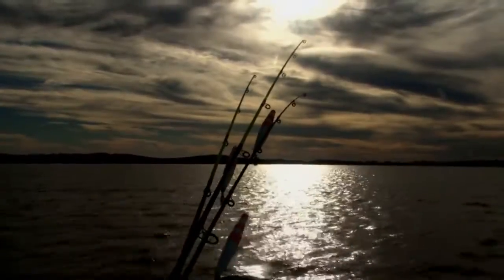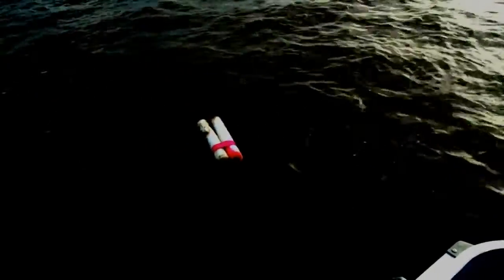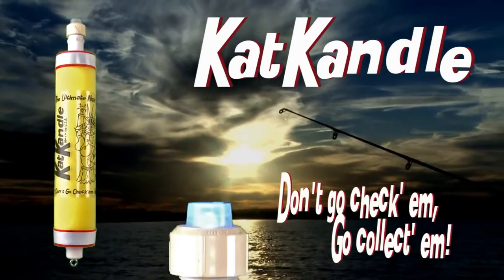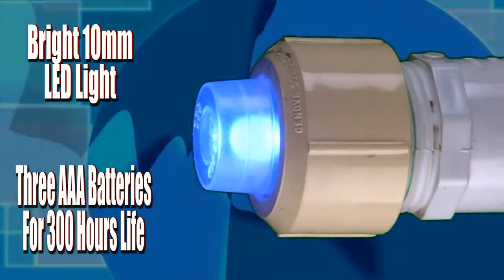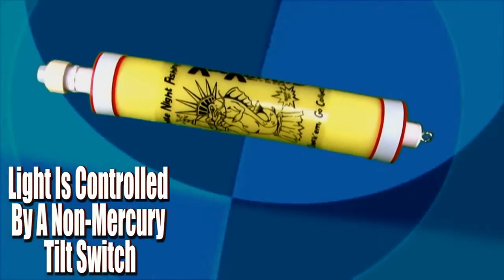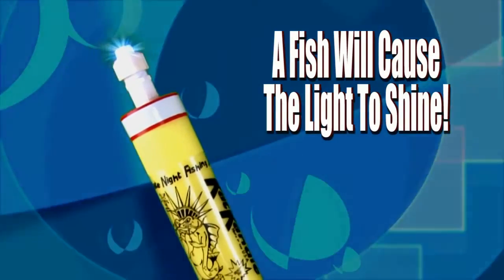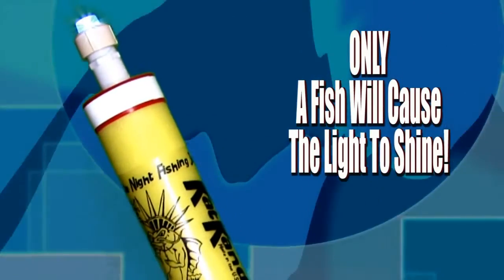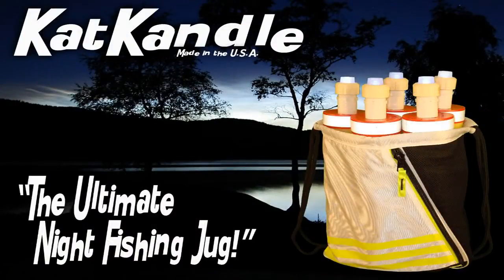Fishing Jug Noodle with Light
Introducing the KatKandle Night Fishing Jug light! Light comes on when a fish is on the line!